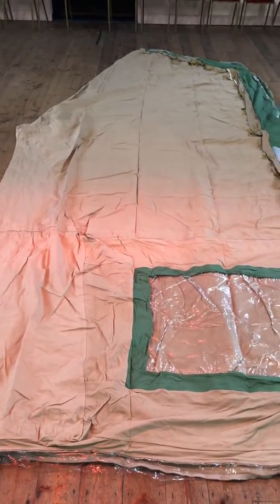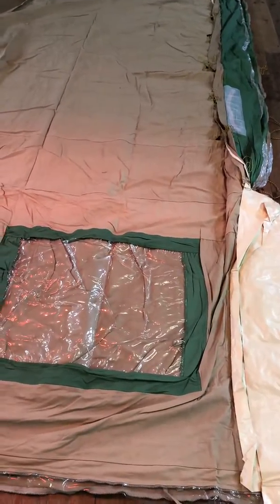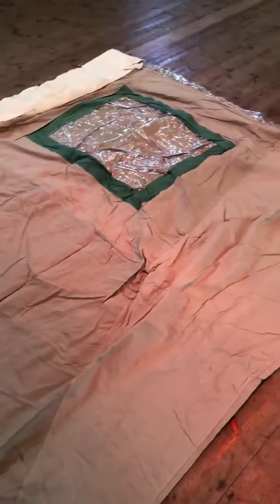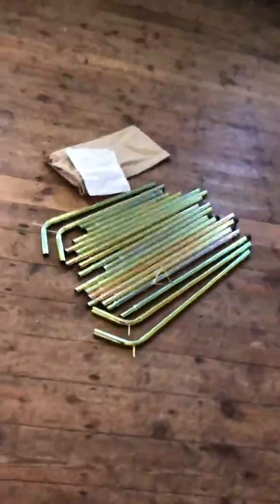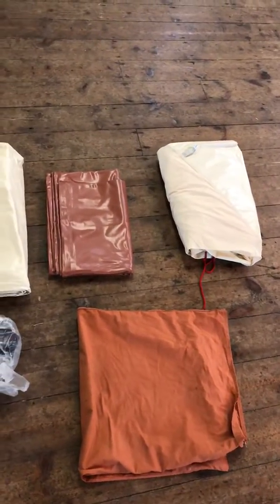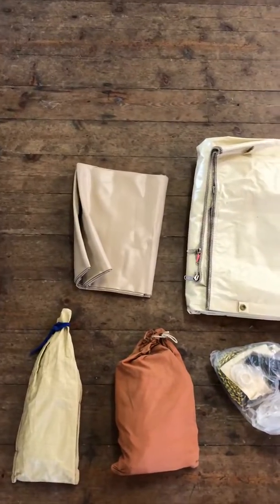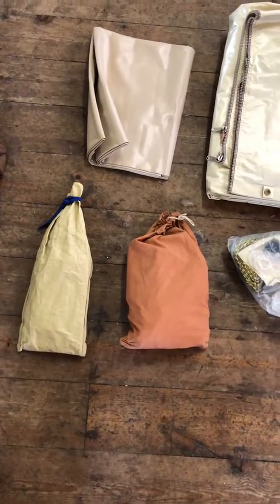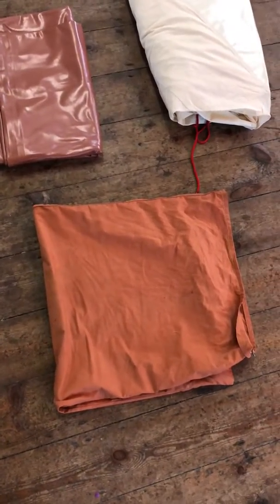Japio Pyramide Super 4 180220